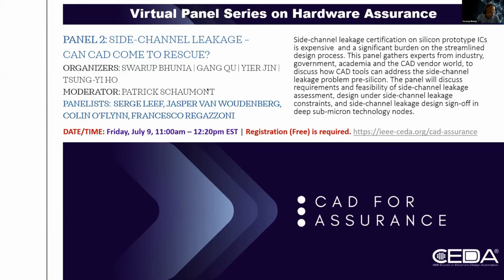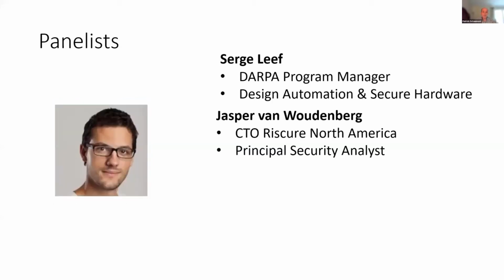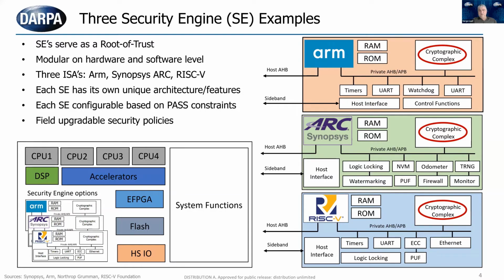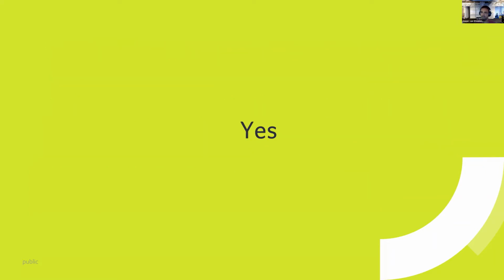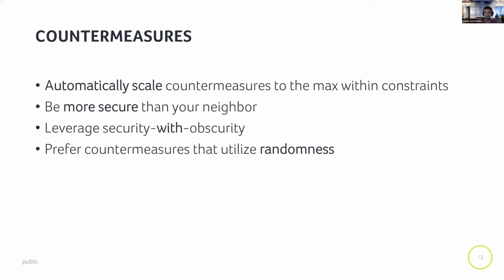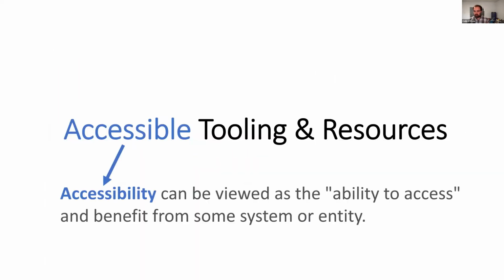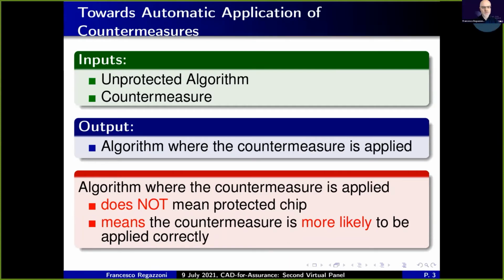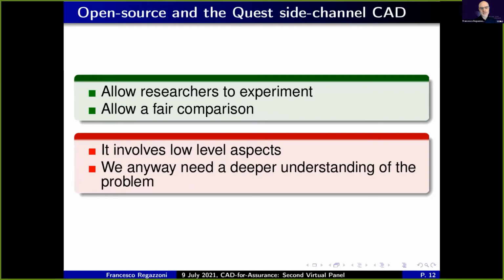CAD for Assurance: Panel 2 Side-channel leakage - Can CAD come to the rescue?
The CAD for Trust and Assurance website is an academic dissemination effort by researchers in the field of hardware security. The goal is to assemble information on all CAD for trust/assurance activities in academia and industry in one place and share them with the broader community of researchers and practitioners in a timely manner, with an easy-to-search and easy-to-access interface. We’re including information on many major CAD tools the research community has developed over the past decade, including open-source license-free or ready-for-licensing tools, associated metrics, relevant publications, and video-demos.

We are also delighted to announce that a series of virtual CAD for Assurance tool training webinars starting in February 2021. Additional information on these webinars is available at the CAD for Assurance

Moderator: Patrick Schaumont (WPI)

Panelists:
 - Serge Leef, DARPA
 - Jasper van Woudenberg, Riscure
 - Colin O’Flynn, NewAE
 - Francesco Regazzoni , U Amsterdam